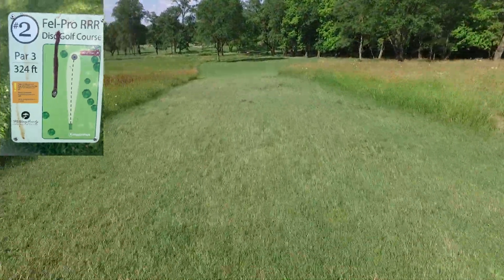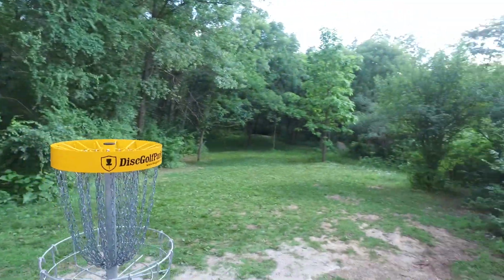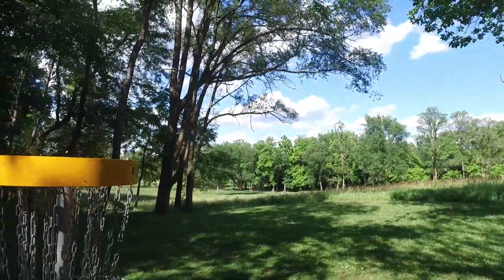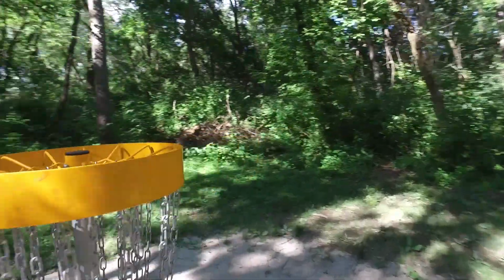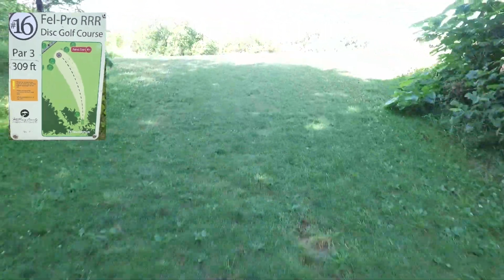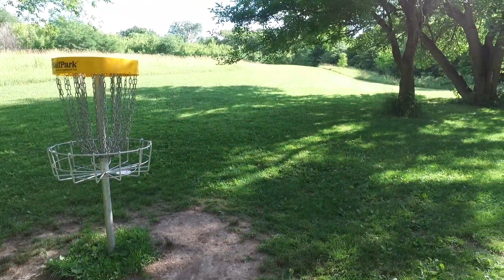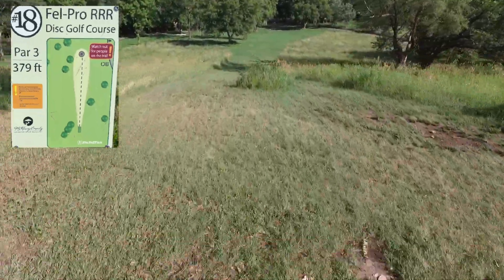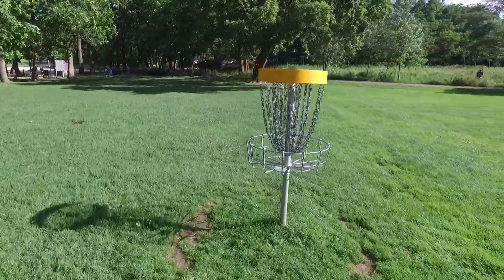DGH FelPRo RRR 18 Hole Breakdown July 2022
Item ID:                         AT8N3UP
Author Username:                 MS-Records
Licensee:                        Donovan Livingston
Registered Project Name:         Disc Golf Hunter 1 year anniversary
License Date:                    June 7th, 2022

Item ID:                         E4Y5XWS
Author Username:                 BerryDeep
Licensee:                        Donovan Livingston

Item ID:                         3ER2K84
Author Username:                 Sawtooz
Licensee:                        Donovan Livingston